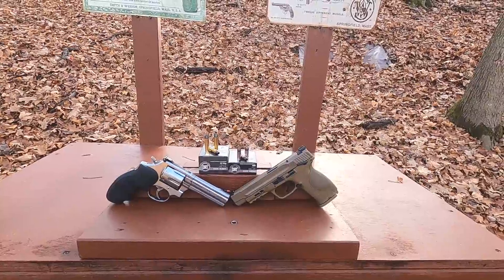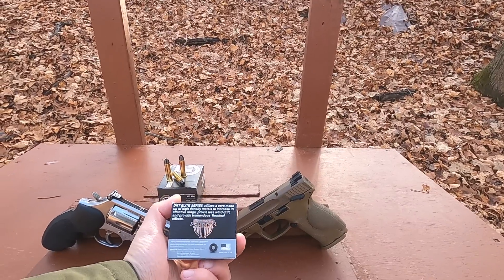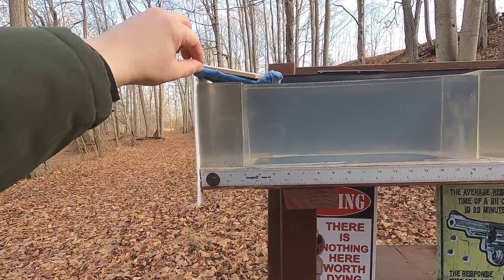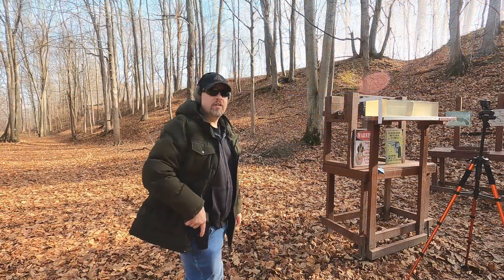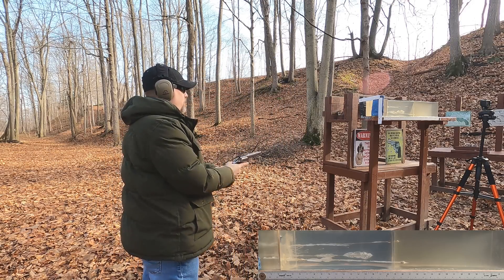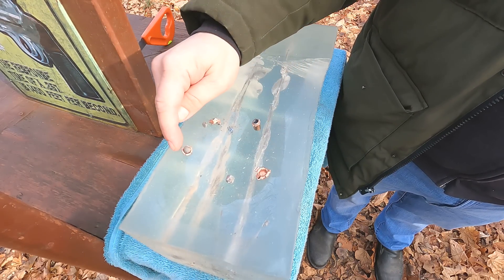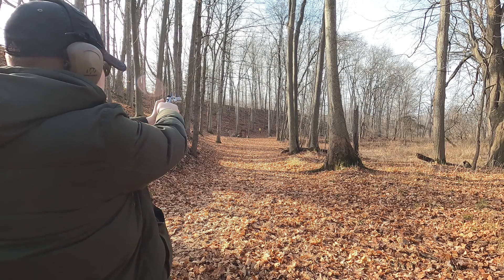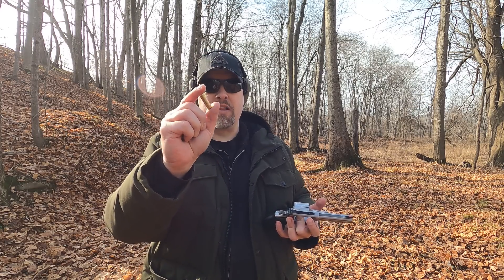Surprising Results - DRT Elite Series 9mm VS .357 Magnum Ballistic Gel Test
Testing the Dynamic Research Technologies ammunition in 9mm (124 gr) VS .357 Magnum (120 gr) in a 10% Clear Ballistics test. Always appreciative of any channel help :)